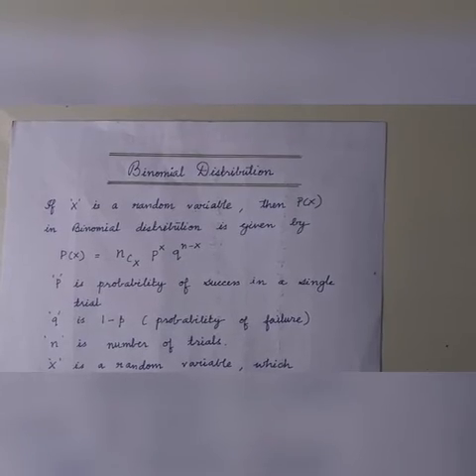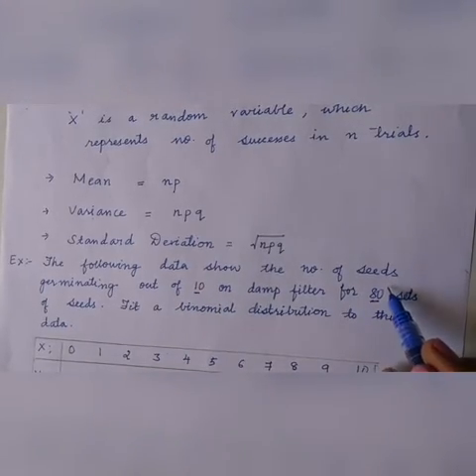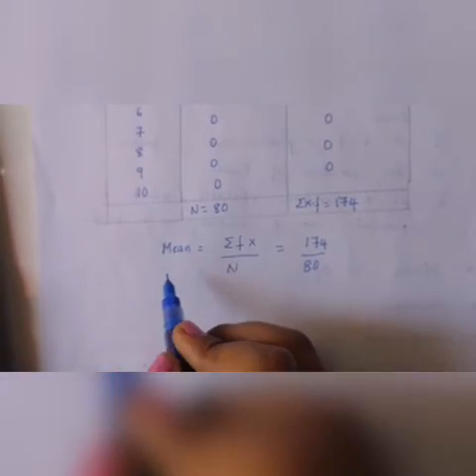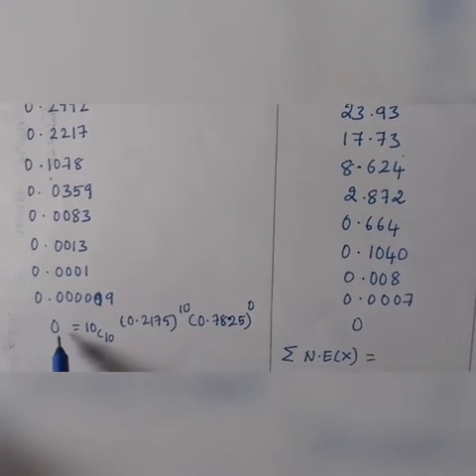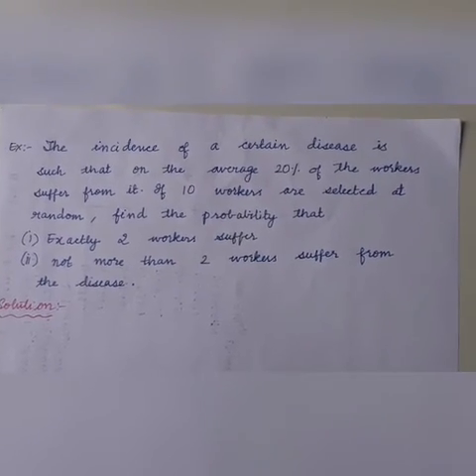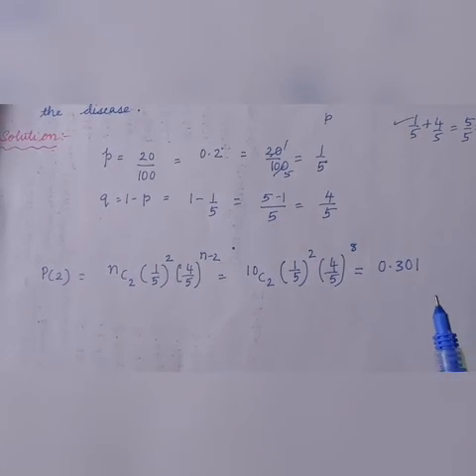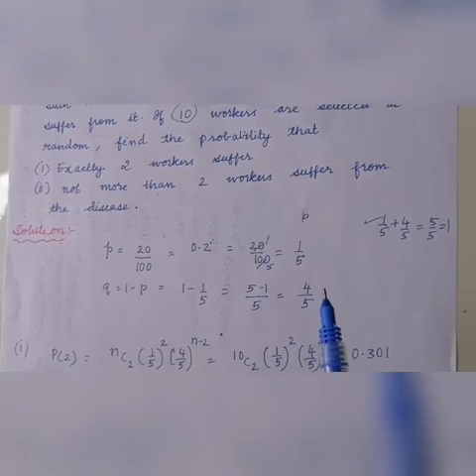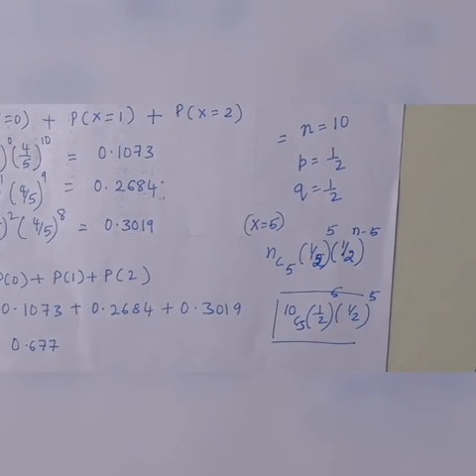Binomial Distribution - Numerical examples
Explained Binomial Distribution with numerical examples